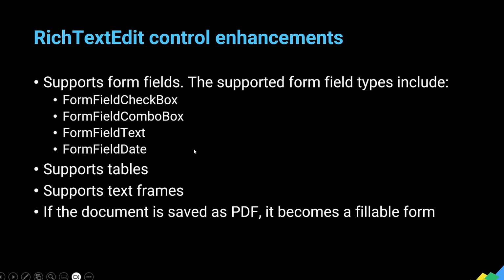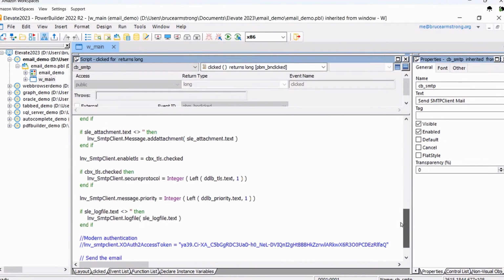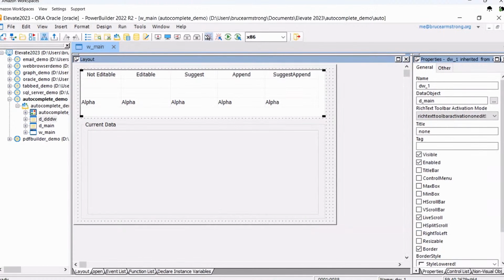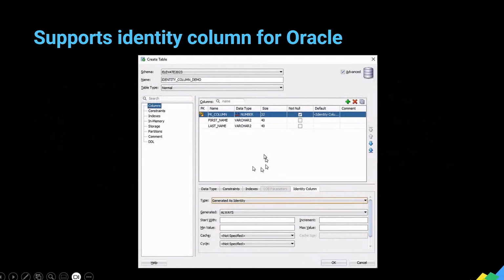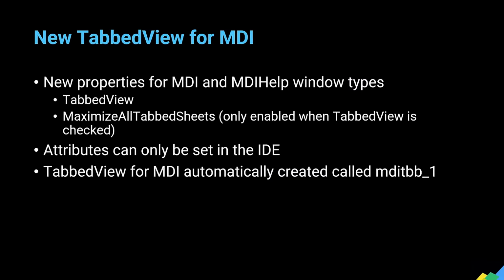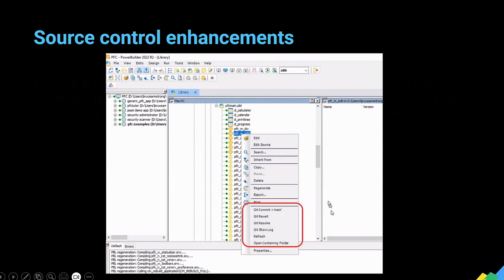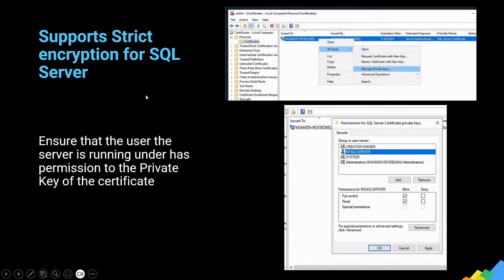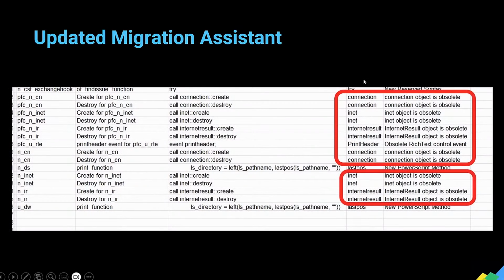What's New in PowerBuilder 2022 R2 – Part 2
Get in-depth training of all new features of PowerBuilder 2022 R2 with sample code. Topics covered include: RichTextEdit control enhancements, Native SMPT email support, HTTPClient enhancements, UI theme enhancement, OpenURL function, autocomplete for DDDW & DDLB, TabbedView for MDI, source control enhancements, strict encryption for SQL server, .NET 6 upgrade, and more.